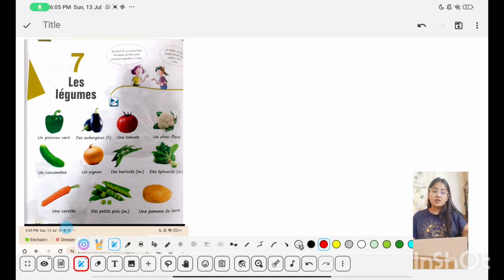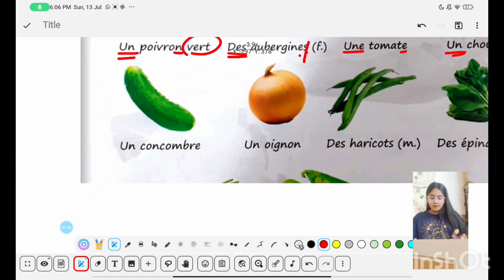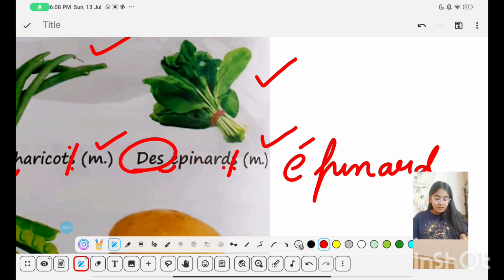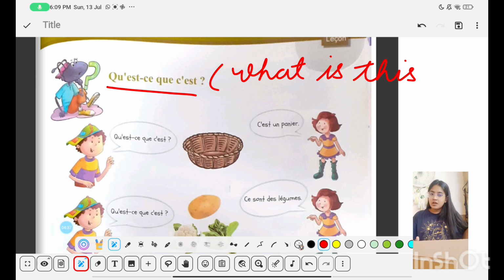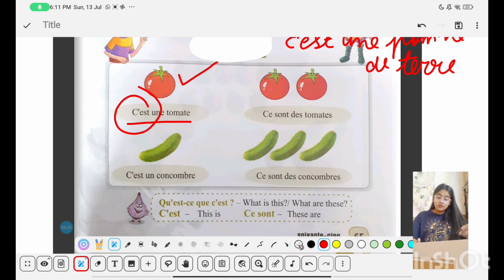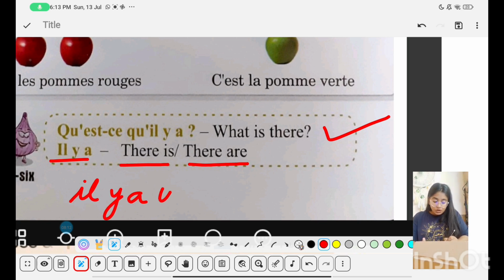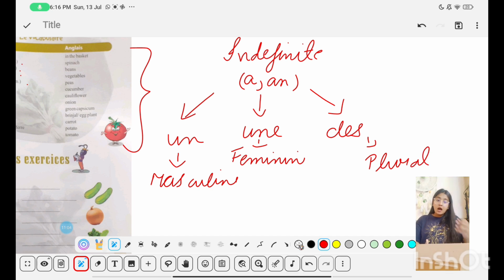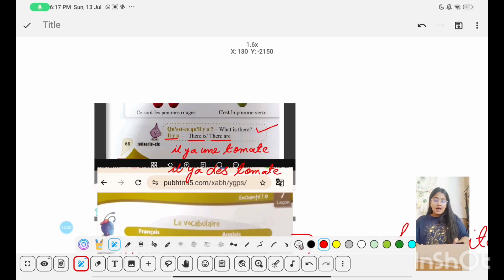Enchanté 0: Chapitre 7 Les lègumes|Atricle indéfini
Bienvenue sur ma chaîne !
This channel is dedicated to school-level French learners and enthusiasts who want to strengthen their basics and fall in love with the French language. Whether you're just starting out or revising what you already know, you're in the right place!

We refer to popular school-level French textbooks like Enchanté 0 & 1, Mon Passeport 1, 2, 3, et 4, and Ashante.

Join me on this fun and easy journey to learn French through clear explanations, engaging lessons, and interactive activities.